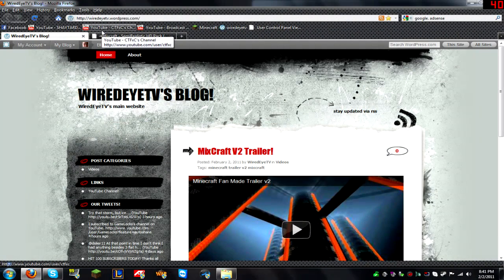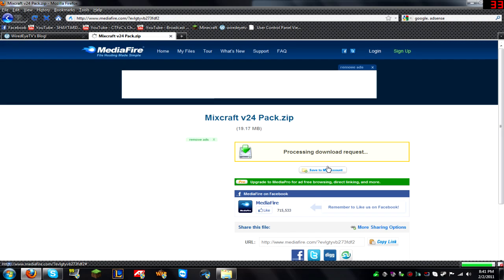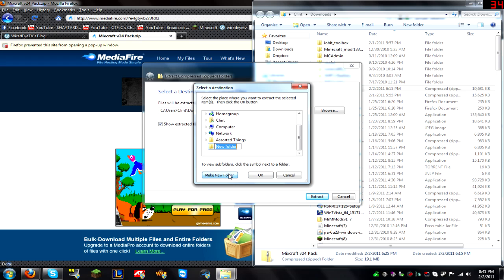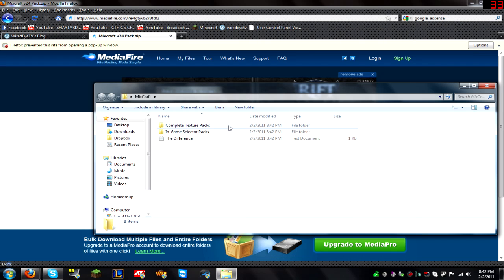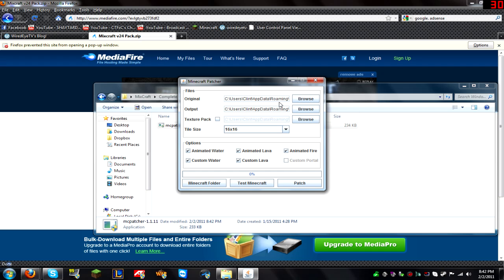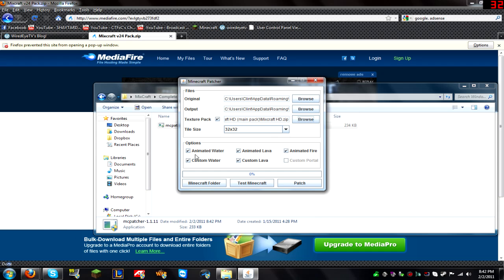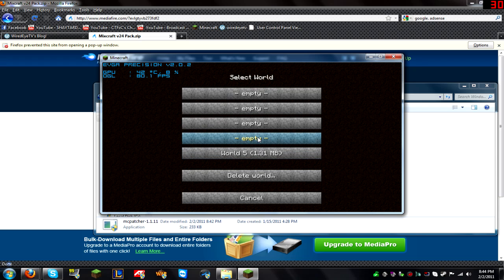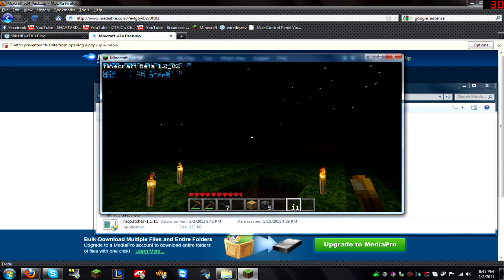How to install MixCraft HD Minecraft texture pack- with fixes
Back again, with a new tutorial with proper audio!